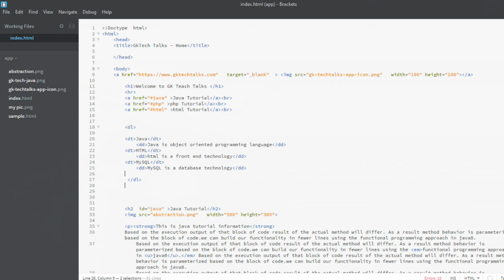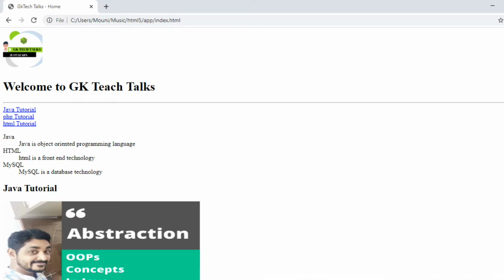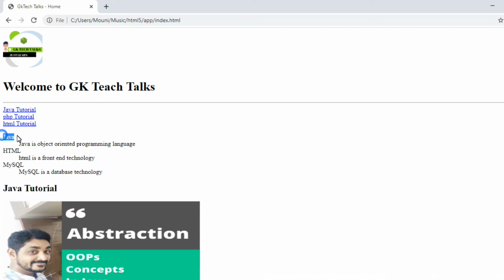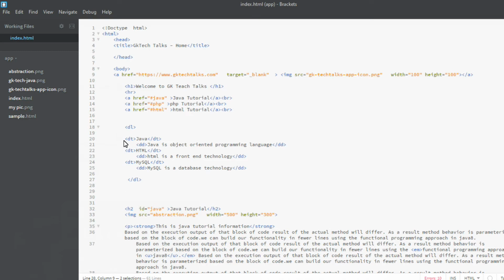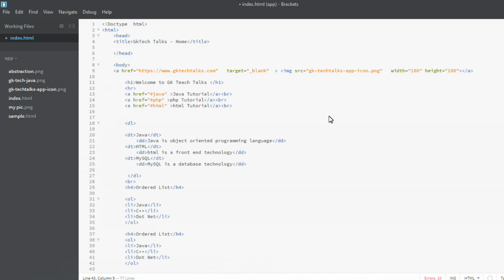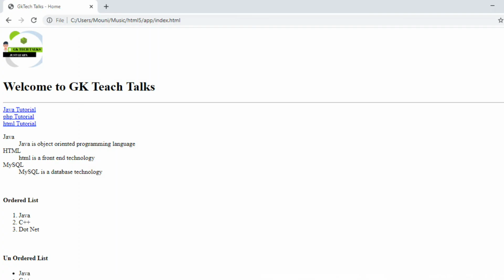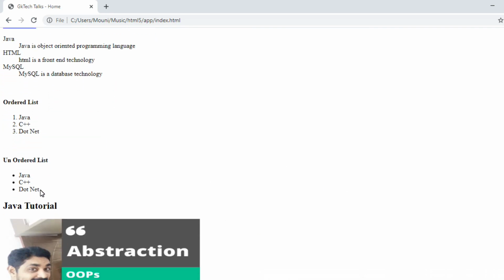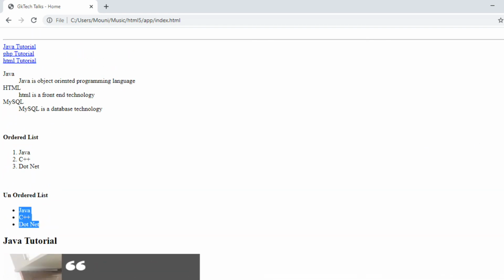Lists in HTML5 - HTML5 & CSS RESPONSIVE WEB DESIGN TUTORIAL | CLASS -5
Topics Covered:

How to add items in list format?
How to add items in ordered list format?